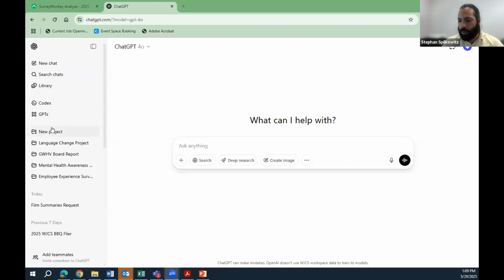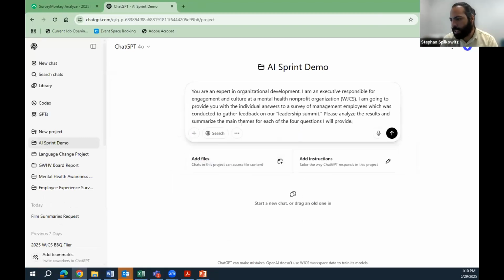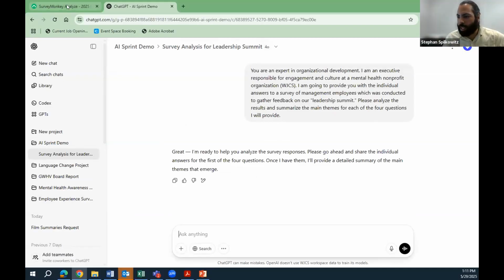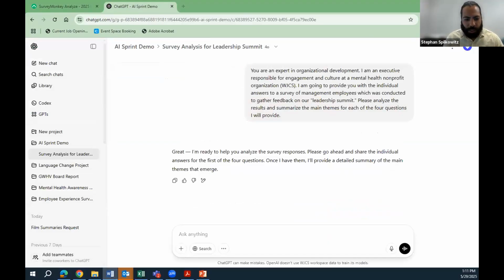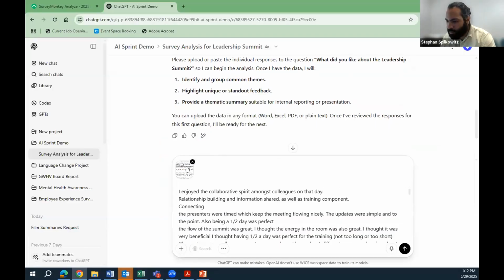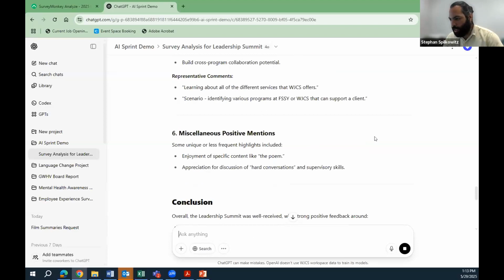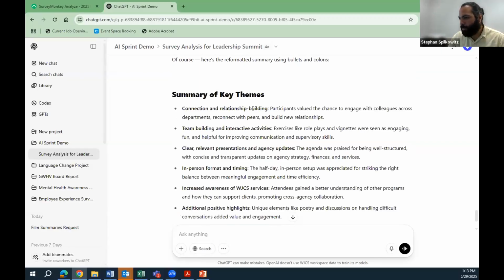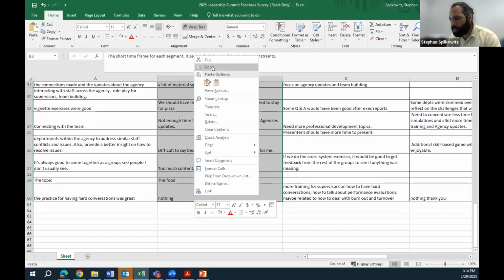Uncover Patterns in Survey Data with AI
Dozens of open-ended survey responses, analyzed and organized in minutes. The Director of Engagement and Culture at Westchester Jewish Community Services walks through using ChatGPT to pull key themes from a leadership retreat survey, shape the output into a clean format, and apply that same format automatically across every remaining question.

Stephan Spilkowitz, Director of Engagement and Culture
Westchester Jewish Community Services